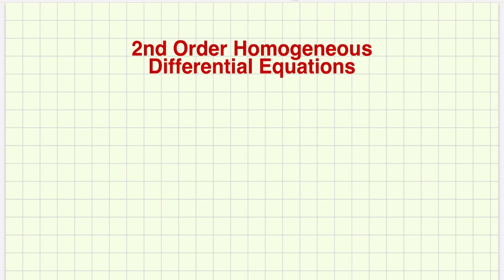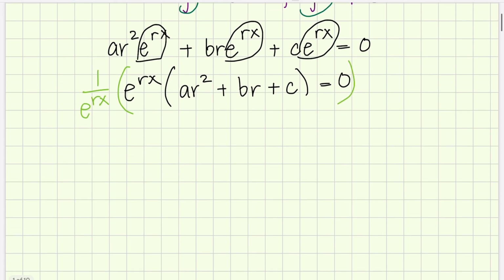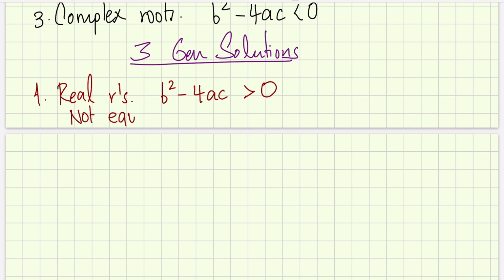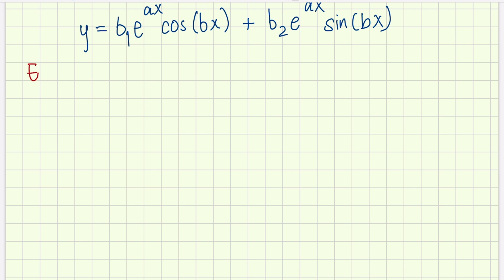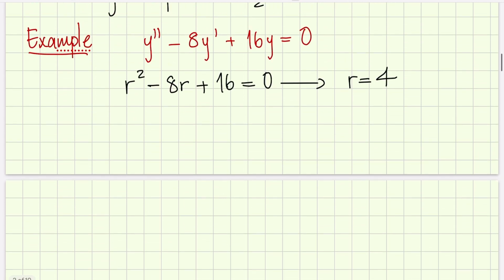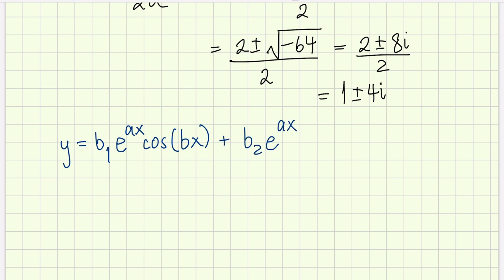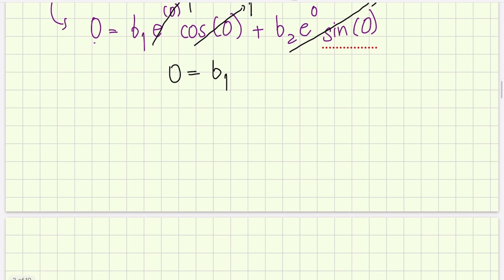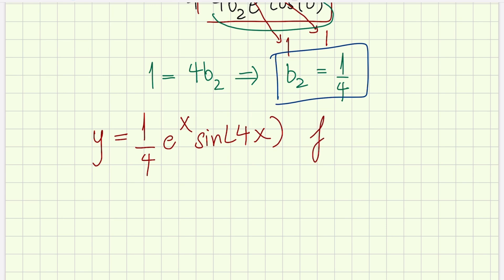2nd Order Homogenous Differential Equations: Examples and Explanation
Hey Guys!
In this video, I explain how we solve 2nd order linear homogeneous equations with constant coefficients. I also solve 3 examples, 1 for each type of root, including an example with conditions.
I hope this video helped you understand how we solve such equations and if it did, pls share it with your friends and subscribe to my channel for more math adventures!
Much love :)